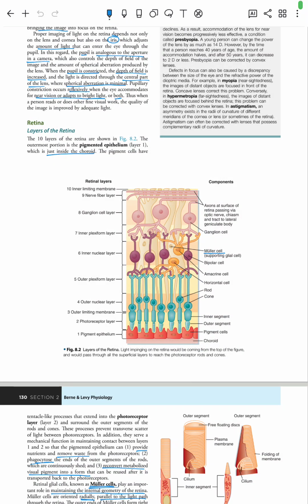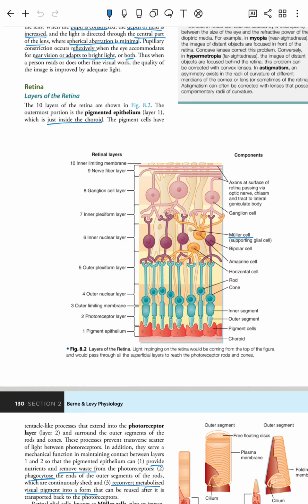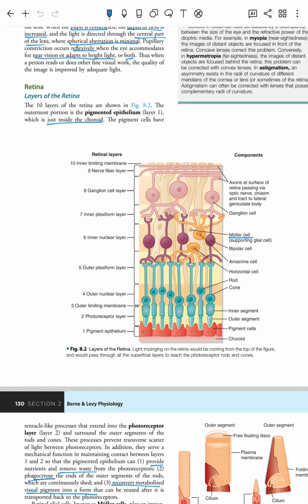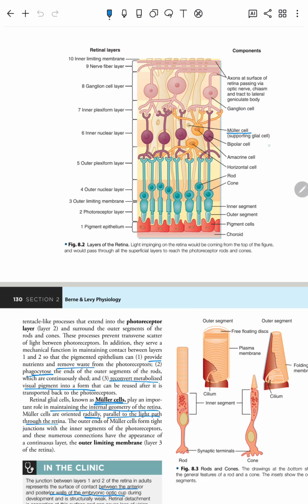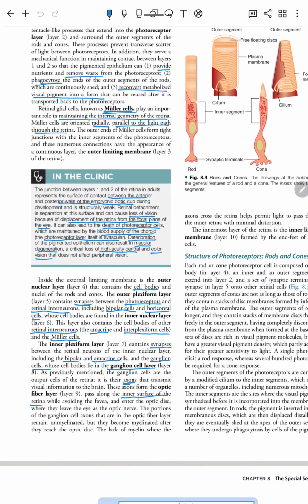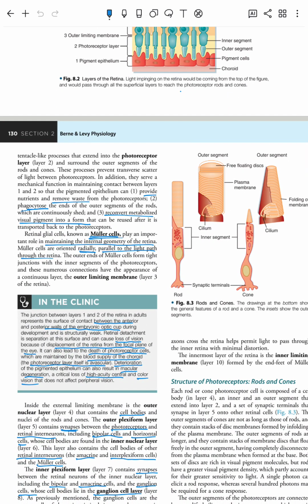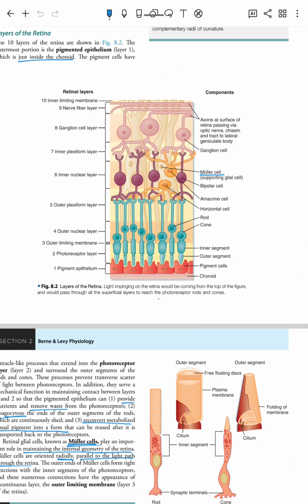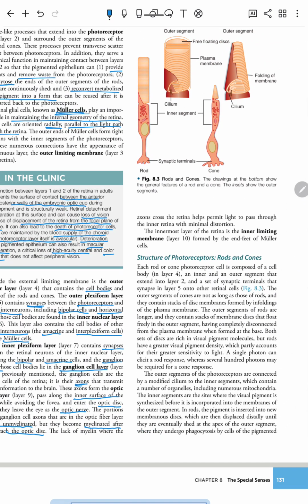Layers of retina physiology textbook retina layersofretina # eye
layers of retina